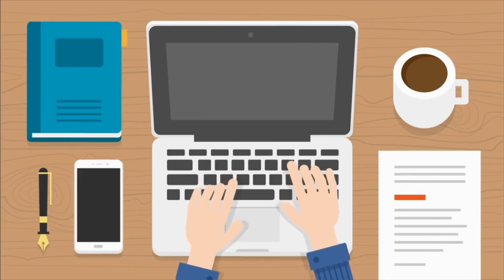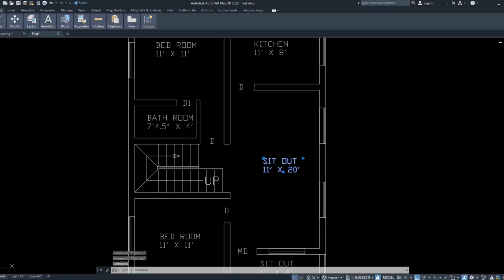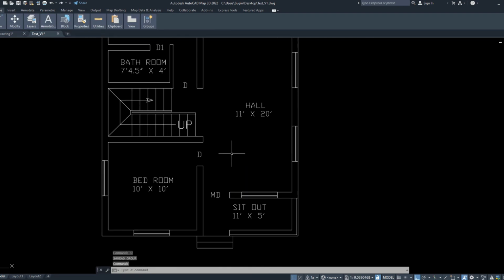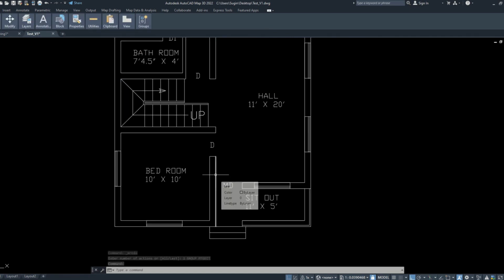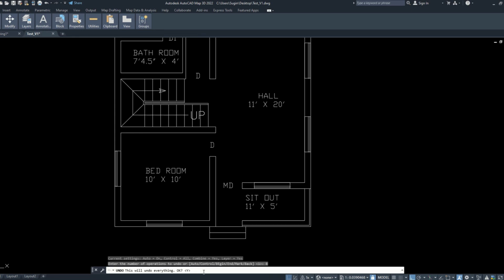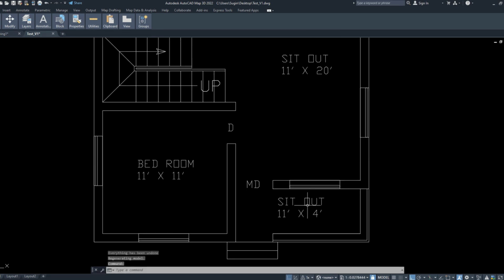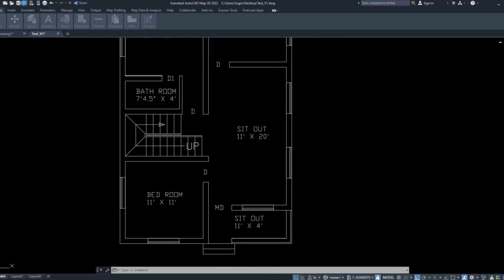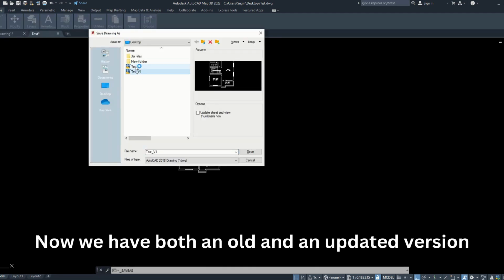The power of UNDO command in AutoCAD 🤔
Using the power of full UNDO command in Autocad